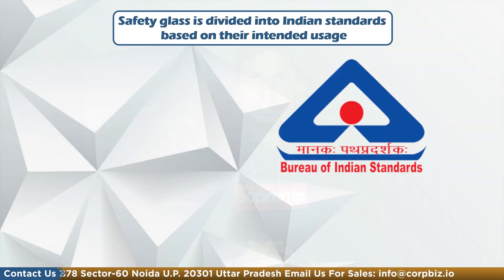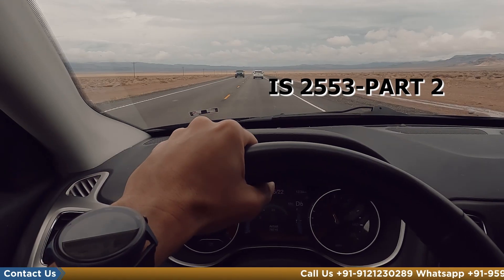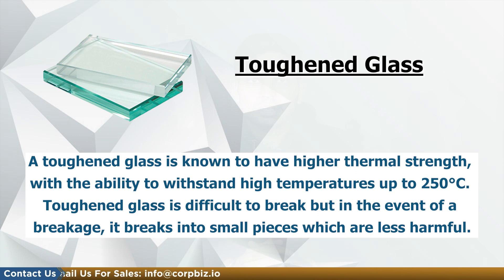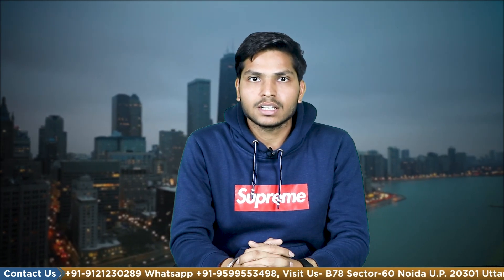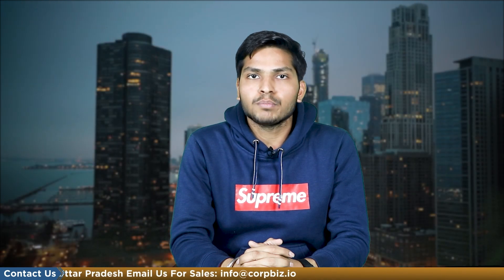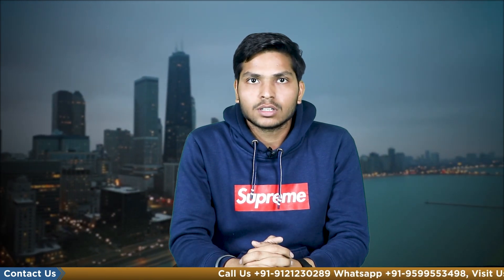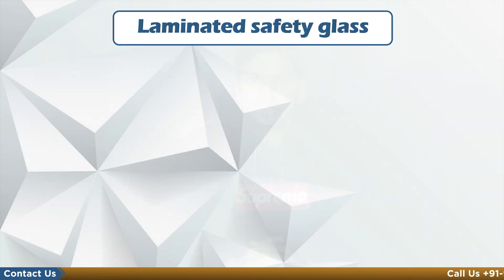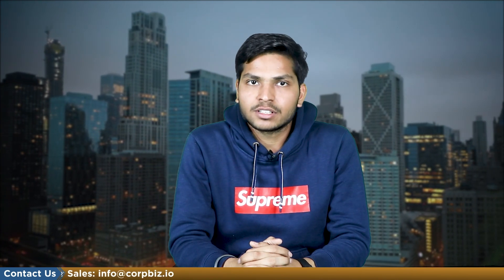BIS Certification for Safety Glass used in Architectural, Buildings and General Uses | Corpbiz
Now when applying for the BIS certification for#ISImark it is critical that you know what standard your product falls into, Safety glass is divided into Indian standards based on their intended usage.

• As I mentioned earlier Safety glass is used in Architectural buildings and general uses which is per IS 2553-PART 1

• Safety glass used in automobiles sector which is per IS 2553-PART 2

After conformation of Indian Standard is the scope of the grant of a license
The scope of license requires the following details

Firstly is your glass pane is Flat toughened / Curved Toughened or laminated

Toughened Glass

A toughened glass is known to have higher thermal strength, with the ability to withstand high temperatures up to 250°C. Toughened glass is difficult to break but in the event of a breakage, it breaks into small pieces which are less harmful.

While laminated glass is a type of safety glass that holds together when breaked. In the event of breaking, it is held in place by a thin polymer interlayer which is known as PVB (Poly-vinyl butyle)

The scope you have mention the thicknesses of glass for which you want the BIS licence.
The maximum thickness for which you can apply for grant of licence (GOL) is 25 mm.
Lastly the optional requirements, these parameters are optional as such you can get the BIS-ISI certification without these parameters too.

The following variables are included in the optional parameters;
• Surface compression
• Mechanical strength
• Four-point bending test
• Humidity test

The manufacture is require to install a in-house testing lab facility in the company and test all the parameter as given in the standard for conforming the quality assurance and accreditation of the product.

Make sure that all equipment’s which are installed in the laboratory should be calibrated with tracebility from a NABL recognised lab.

As per the new BIS GOL guidelines, this product is under simplified procedure which means Samples should be tested before and after the inspection. The test report which are received from BIS recognized lab is valid for 3 months only.

The specific information regarding the sampling plan,

For toughened safety glass,
As per the BIS guidelines, You have to prepare two sizes of the glass for Pre-testing and post-testing.
• 4 pieces of 610 x 610 mm
• 5 pieces of 900 x 400 mm
• 6 pieces of 1938 x 876 mm

For Laminated safety glass

Firstly
15 pieces of 300 x 300 mm or 500 x 500 mm (It is totally depending upon your fractured and adhesion test arrangement)
and
• 6 pieces of 1938 x 876 mm
• 5 pieces of actual size